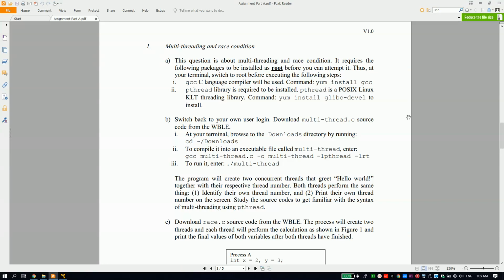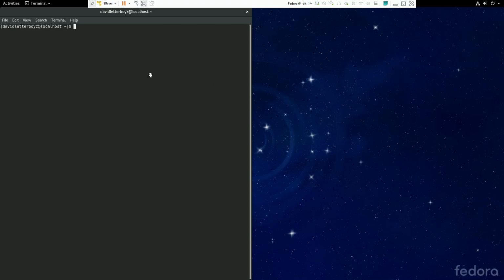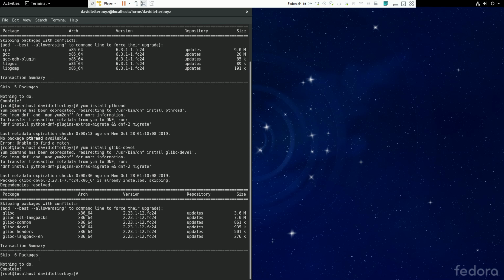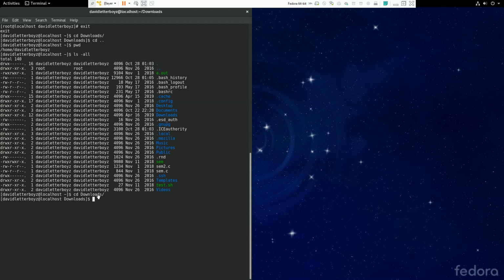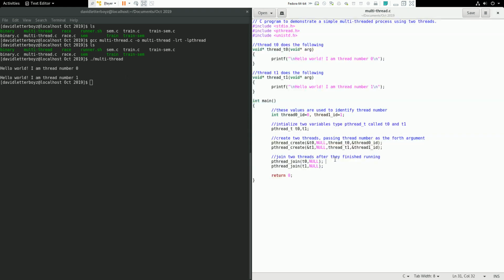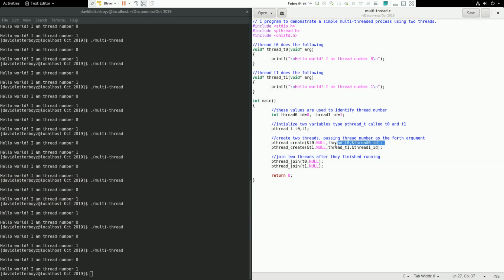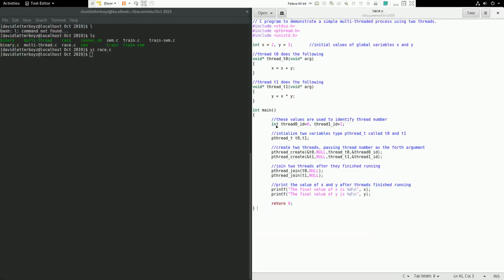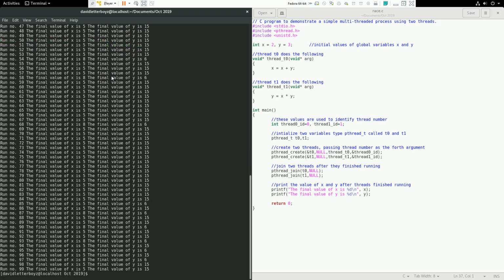Part A: Multi-threading using pthread